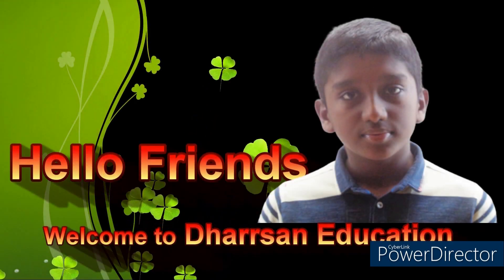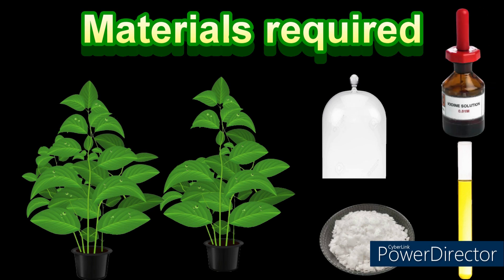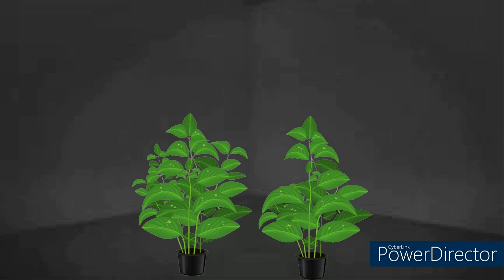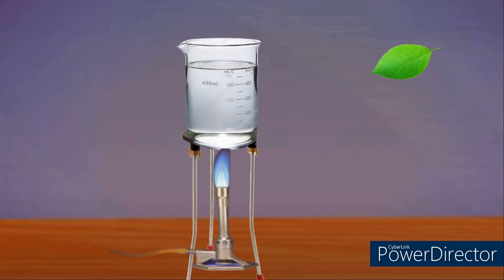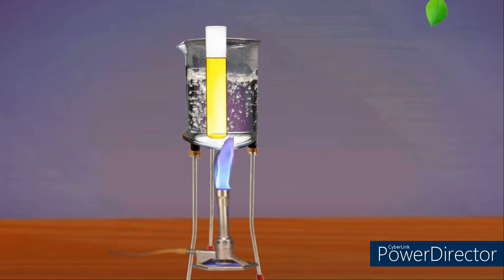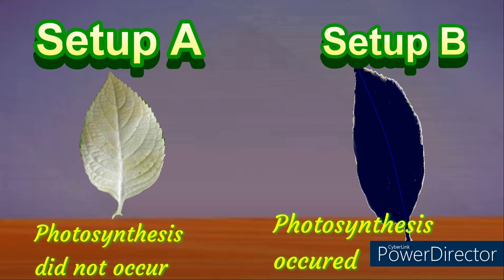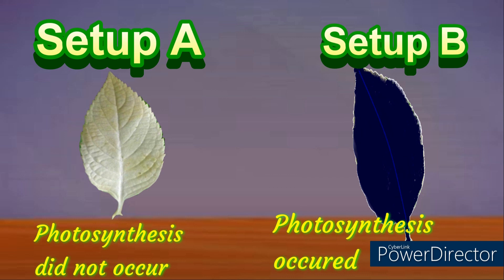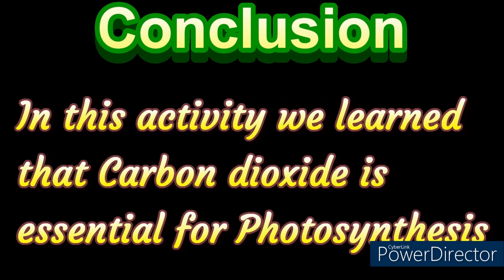Activity to Demonstrate that Carbon Dioxide is essential for Photosynthesis I Dharrsan Education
Please let me know the feedback through the comment box